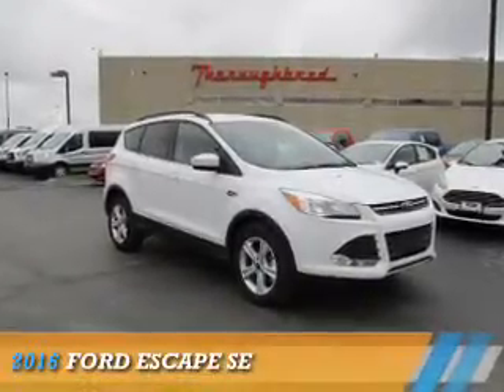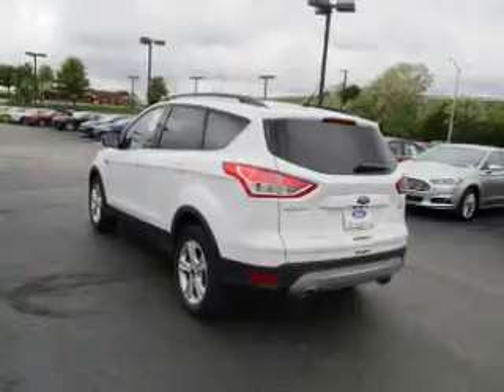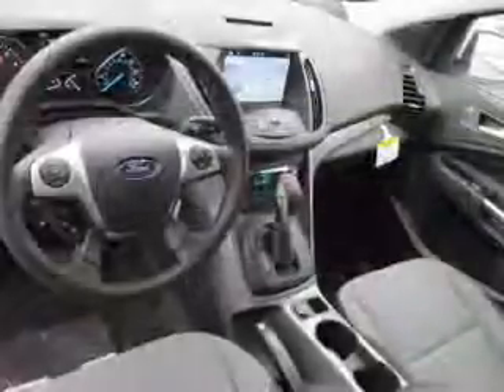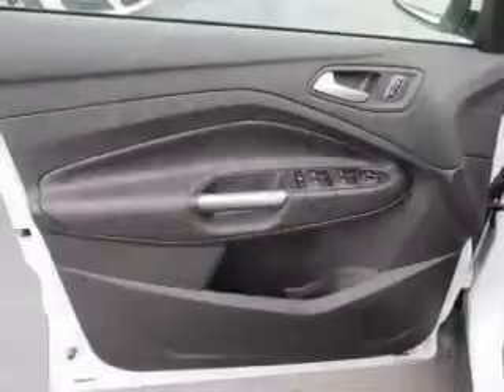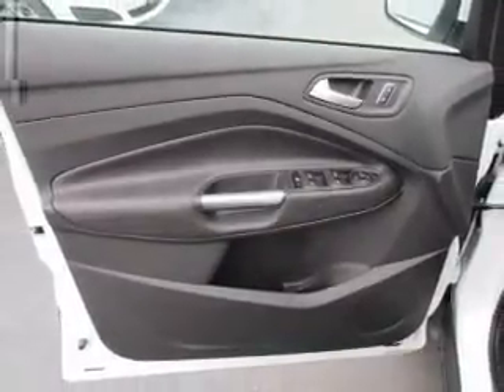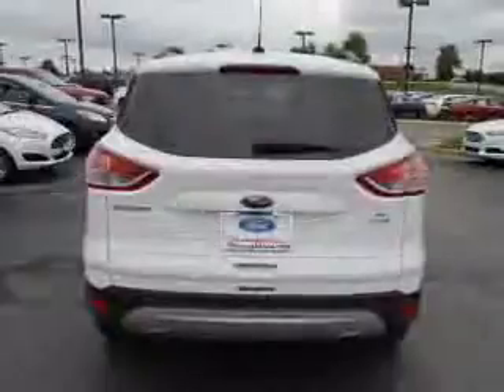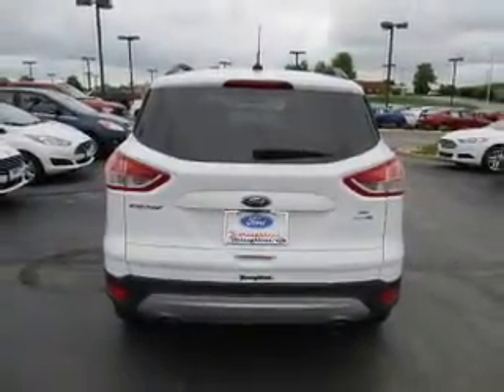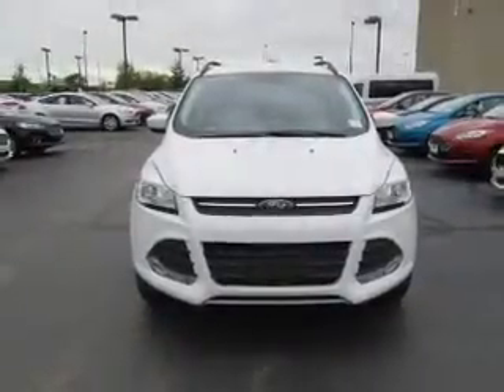2016 Ford Escape 63797 - Kansas City MO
Year: 2016
Make: Ford
Model: Escape
Trim: SE
Engine: 2.0 liter 4 Cylindercylinder AWD
Transmission: 6-Speed Automatic
Color:
Mileage: 16
Address:
8501 North Boardwalk Ave
Kansas City, MO 64154
VIN:1FMCU9G90GUB13679